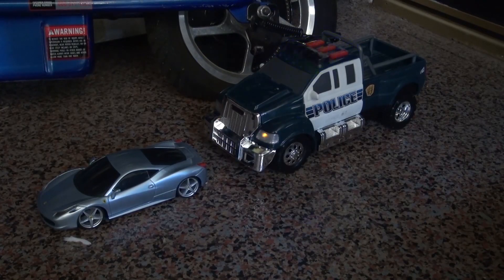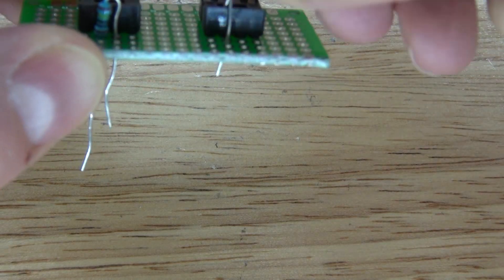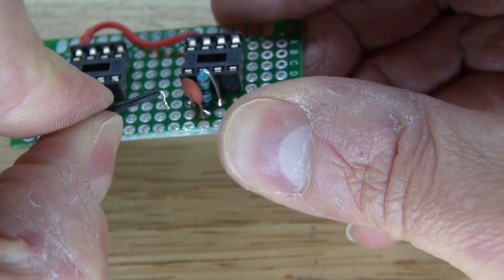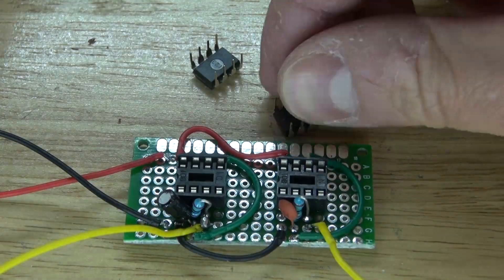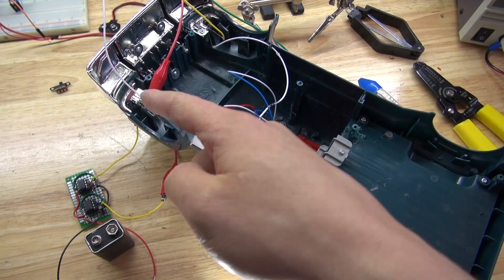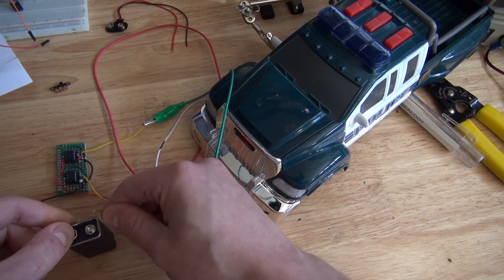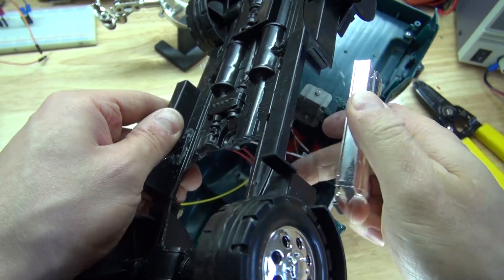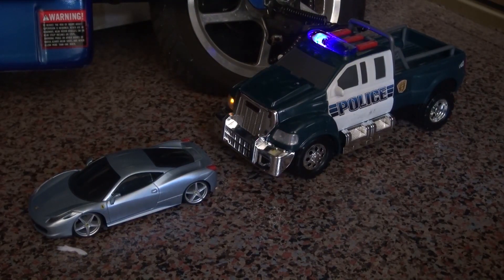Dual 555 Timer Police LEDs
A very fun and easy project that you can make!
This police flashing leds can be fun to put in
a toy or to use as a fun party prop.

The items you will need:

2x 555 timers
2x 8 pin ic socket holder
2x 1 mega ohm resistors
104NF Ceramic capacitor
1µF electrolytic capacitor
9v battery and holder
Perfboard
Wires
And an even number of leds of choice